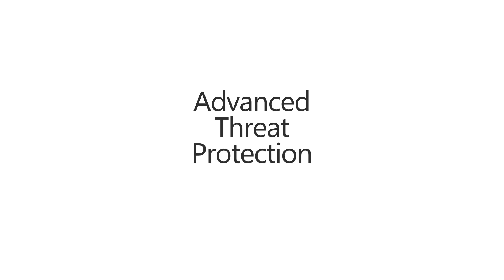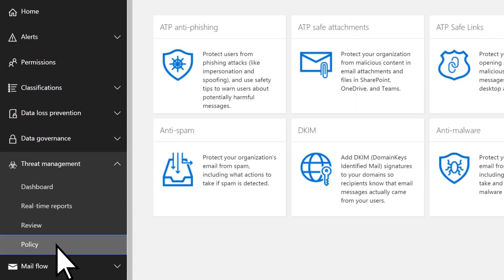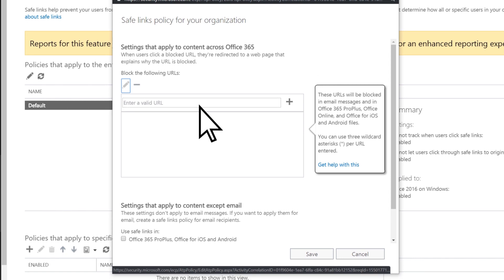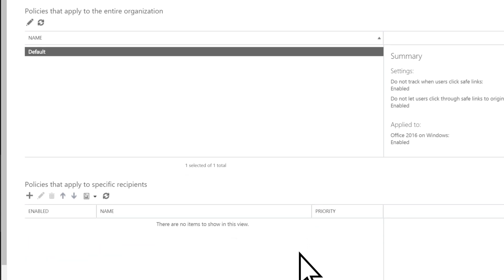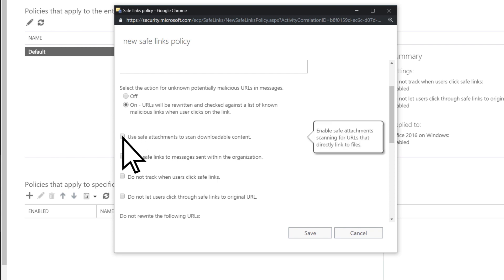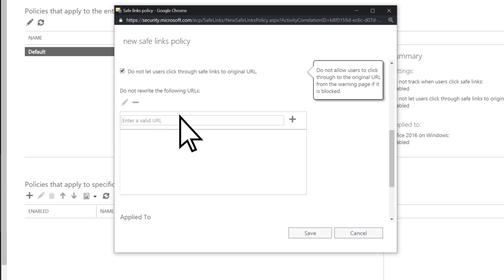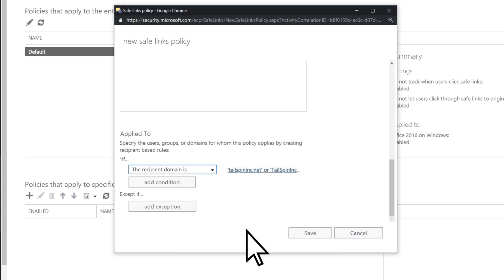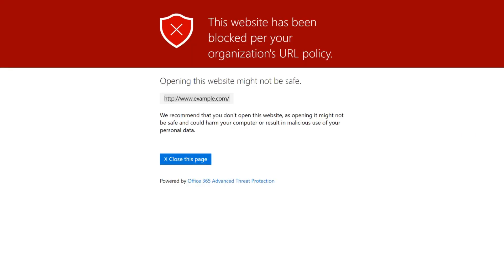How to set up ATP Safe Links in Microsoft 365 for business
Advanced threat protection, also known as ATP, helps protect your organization from malicious links used in phishing and other attacks. In this tutorial, you’ll learn how to turn it on in Microsoft 365 Business Premium.

• From the Microsoft 365 admin center, select “Security,” “Threat management,” “Policy,” and then “ATP Safe Links.”
• To get the full power of ATP Safe Links protection in place, you’ll want to edit the default policy and also add a policy for specific users.

Once you’ve set these up, when a user receives an email with a link, the link will be scanned. If it is safe, users will be able to open it. If it is on the block list, users will see a notification that it has been blocked.

*Note: Microsoft 365 Business is now Microsoft 365 Business Premium. New name, same great value, same price.